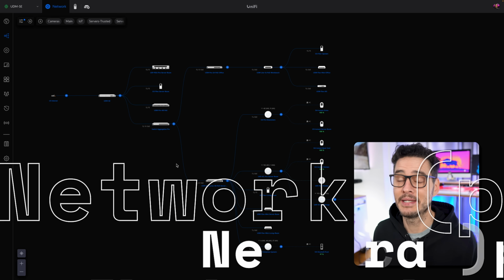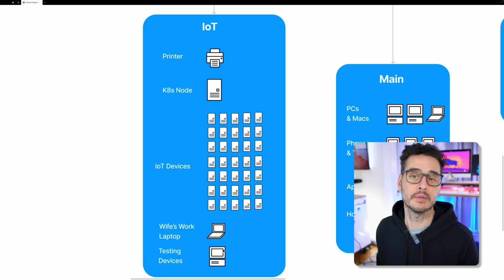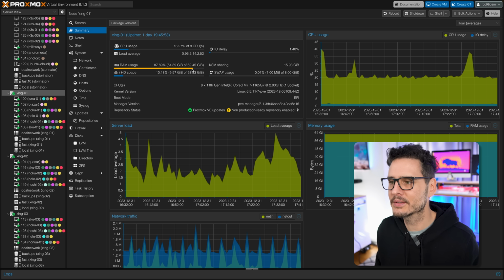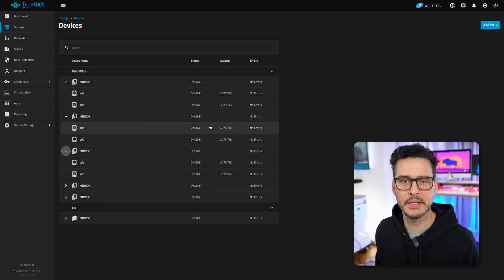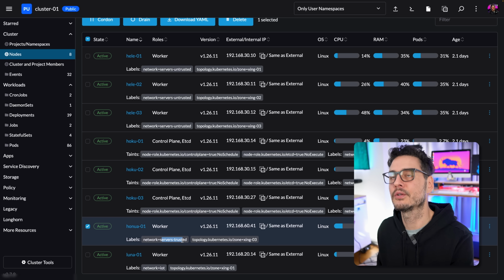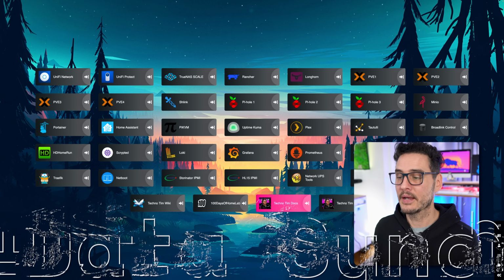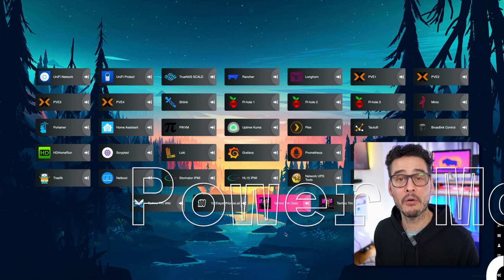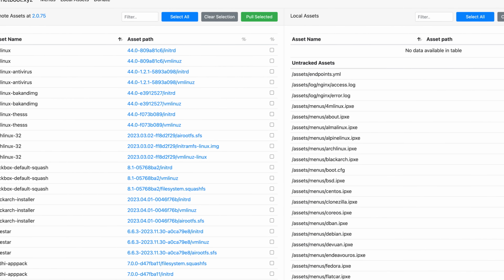HomeLab Services Tour 2024 - What Am I Self Hosting?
What a year of self-hosting!  Join me as we walk though my entire infrastructure and services that I have running in my HomeLab!  This time I also include network diagrams and dive deep into which services I have running, where they are running, and why I chose them!

If you missed the hardware tour, check it out here!

00:00 - What am I self-hosting?
00:44 - Network Diagram (physical)
03:00 - network Diagram (logical)
03:40 - Default Network
04:15 - Camera Network
04:46 - IoT Network
06:18 - Main Network
07:04 - Guest Network
07:48 - Trusted Server Network
10:04 - Untrusted Server Network
11:55 - Dashboard
12:30 - Hypervisor
14:28 - Storage
16:51 - DNS
18:15 - Network Management
18:33 - Home Security
18:59 - Containerization (Docker)
19:35 - Containerization (Kubernetes)
22:45 - GitOps (Orchestration)
24:02 - GitOps (Updates)
24:54 - Reverse Proxy (and Ingress Controller)
26:33 - Reverse Proxy (Certificates)
27:09 - Monitoring & Logging
28:11 - Data Visualization
28:57 - Home Automation (Core)
30:15 - Home Automation (HomeKit Camera Integration)
31:15 - Home Automation (Party Light Control)
32:04 - Data Synchronization
32:40 - Links Page
33:15 - Link Shortener
34:22 - Media Server (Home Entertainment)
35:42 - Power Management
36:45 - Content Management Systems
37:24 - Static Site Generators
38:15 - CI /CD (Continuous Integration / Continuous Delivery)
39:21 - Everything Else